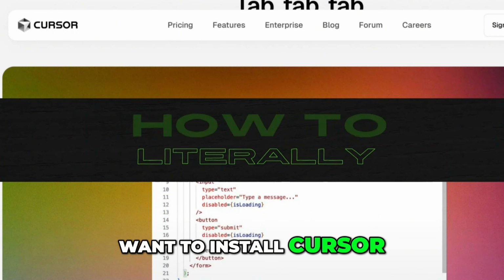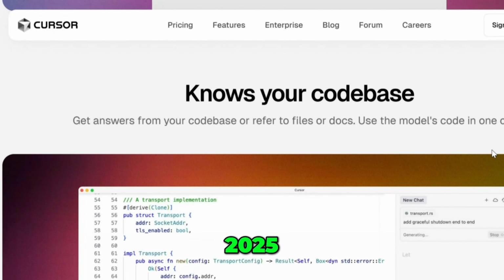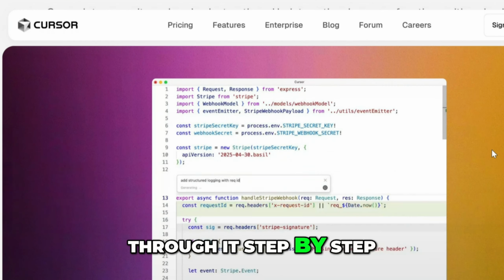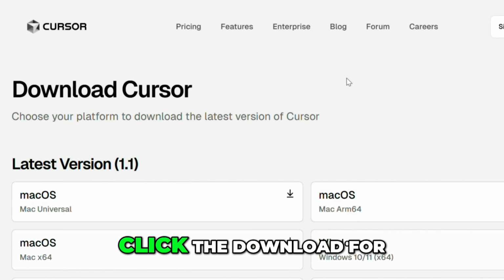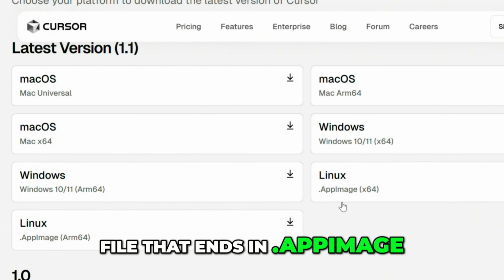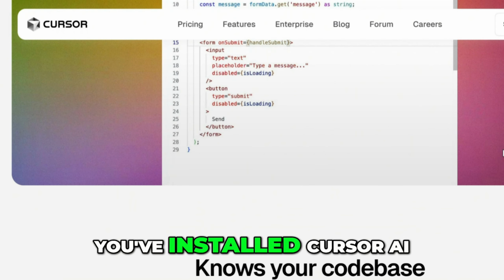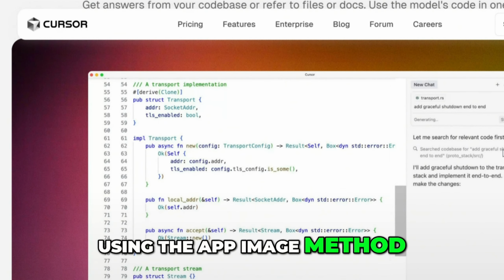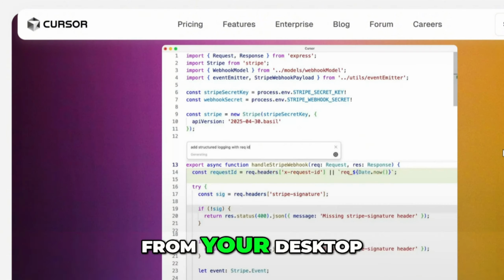How To Quickly Install Cursor AI Code Editor on Ubuntu/Linux | (2025) NEW UPDATED METHOD| Full Guide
Want to harness the power of Cursor AI, the next-gen AI code editor, on your Ubuntu or Linux distro in 2025? This full step-by-step guide shows you the fastest and most updated way to install Cursor on Ubuntu and most Linux systems—perfect for devs ready to boost productivity with AI.

In this video, you’ll learn:
✅ How to download and install Cursor AI on Ubuntu/Linux
✅ Terminal commands to get set up instantly
✅ Fix common errors and permission issues
✅ How to enable auto-updates and extensions
✅ BONUS: Cursor vs VS Code — why devs are switching

Whether you're coding Python, JavaScript, or Rust, this editor brings AI assistance straight into your workflow. Quick, easy, and beginner-friendly.

🧠 Code smarter. Ship faster. Let AI do the heavy lifting.